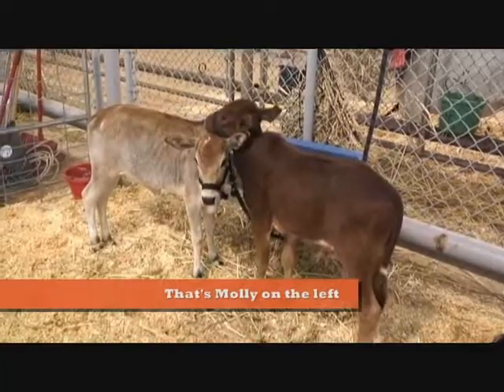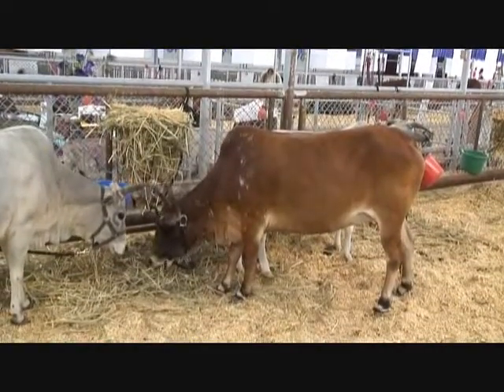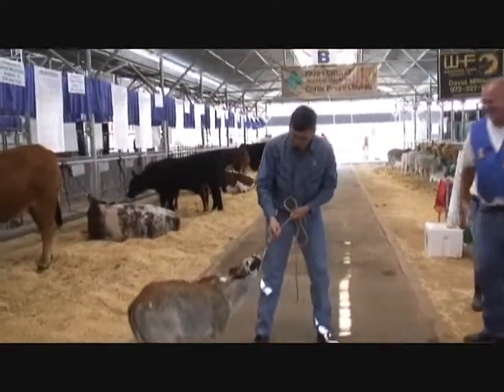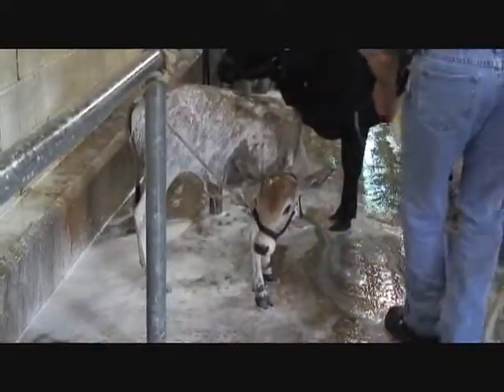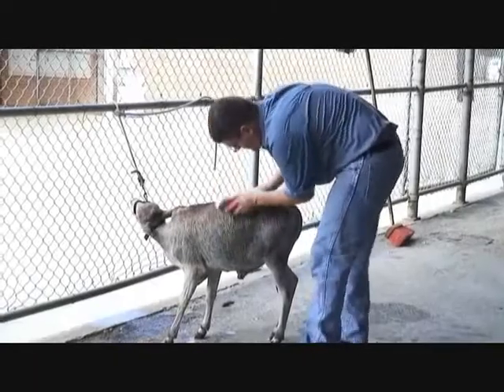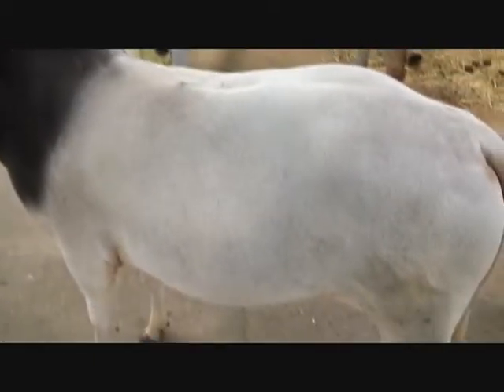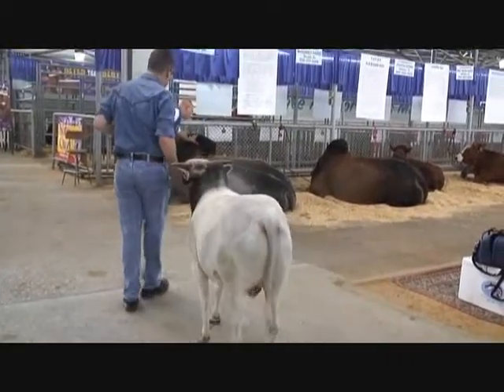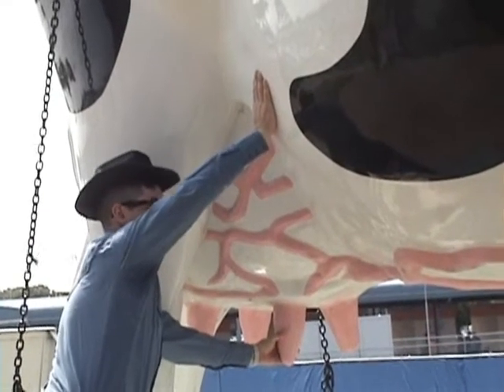Challenge the Editor | Sterling vs. Mini-Cows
Watch neighborsgo editor Sterling Robertson take on the task of preparing miniature cattle for show at this year's Texas State Fair